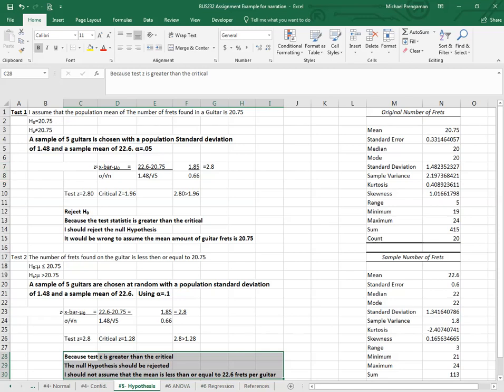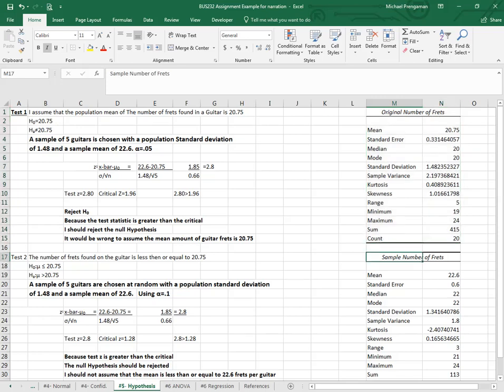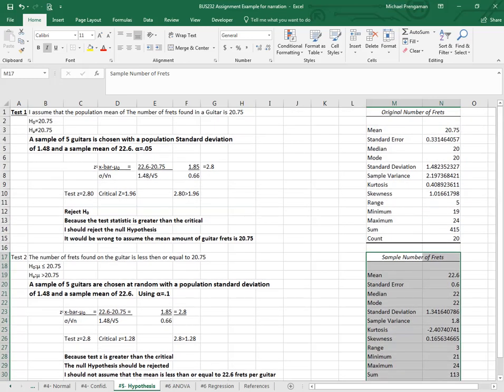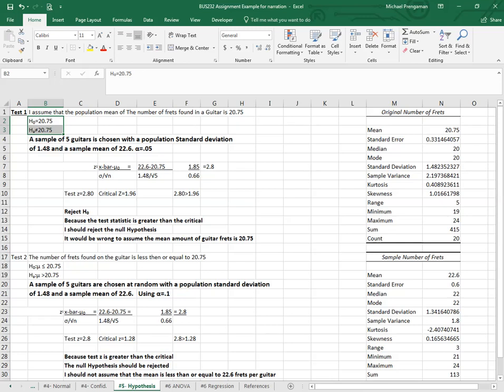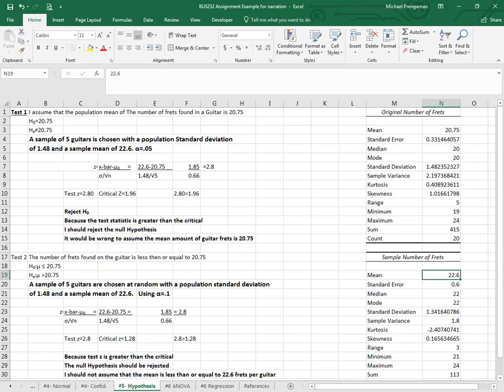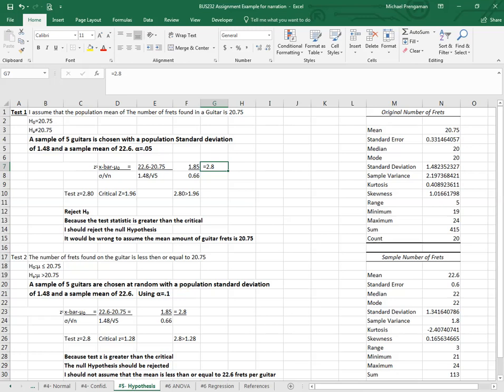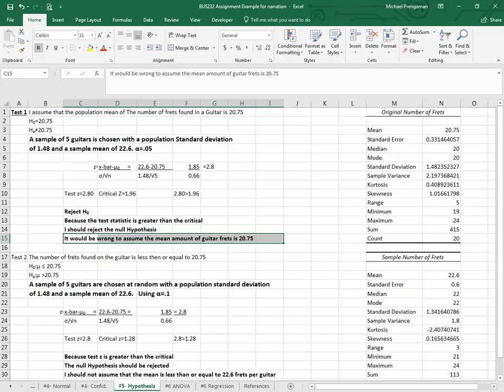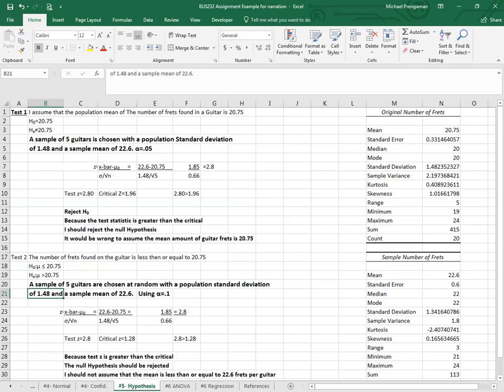WU_BUS232_Prengaman Project Assignment Week 6